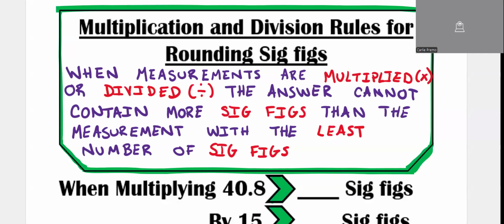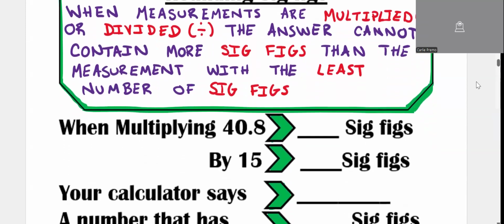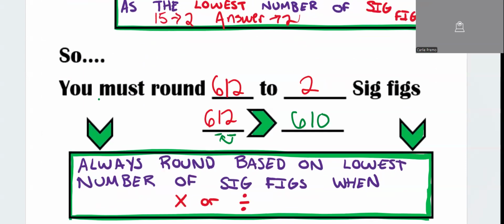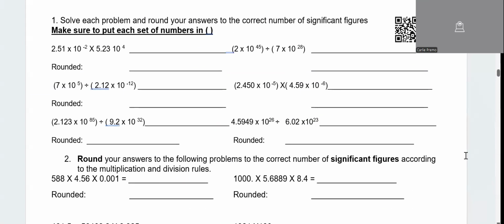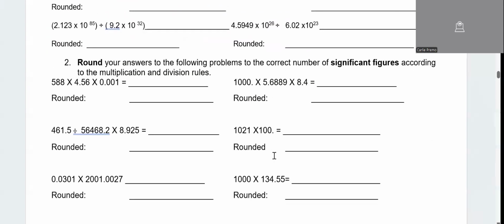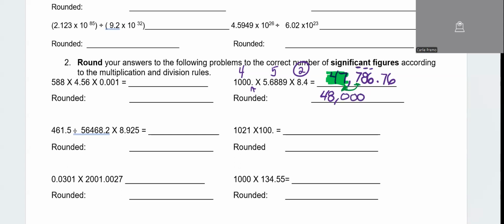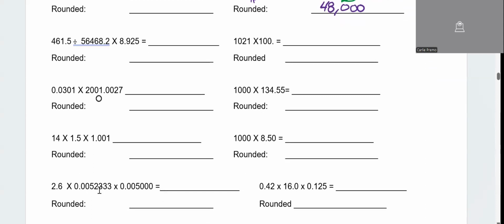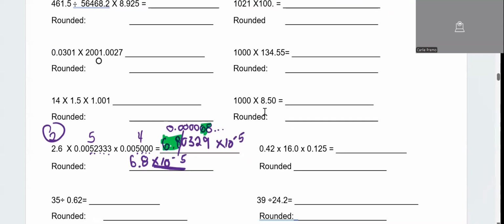Multiplication and Division with Sig Figs Unit 1 Teacher notes